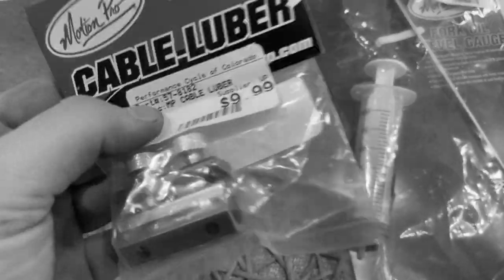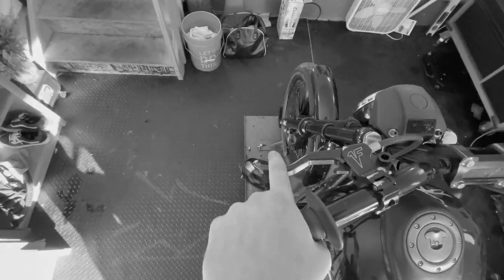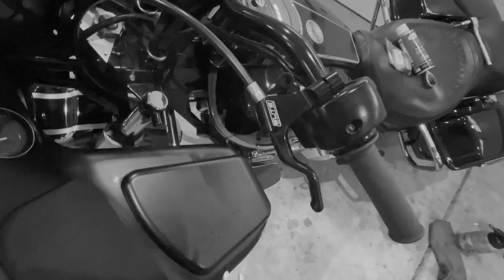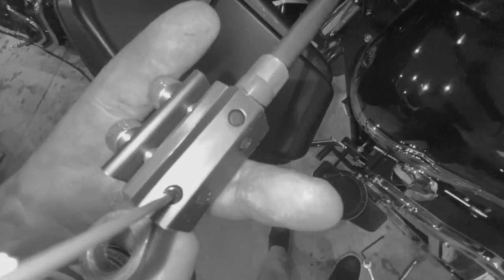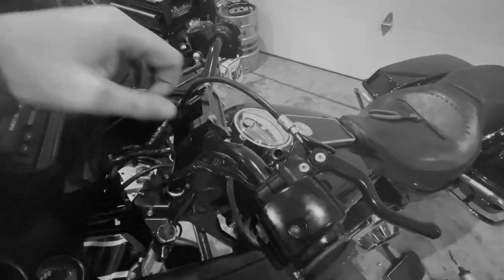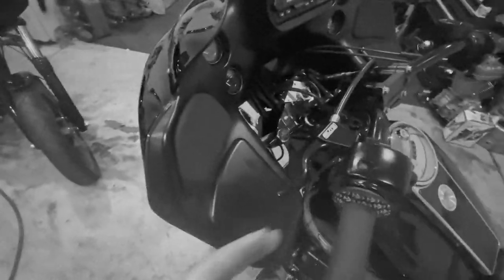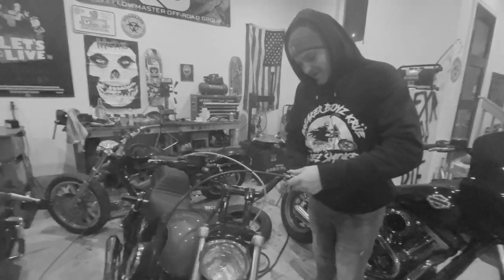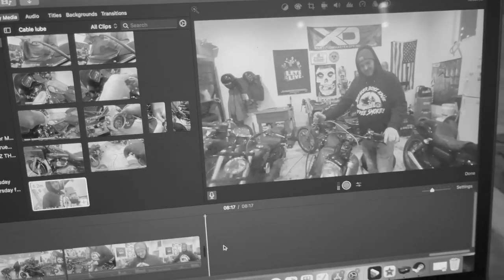"BREAKERBOYZKRÜE" THE BEST HARLEY CLUTCH SECRET!!! EXPOSED!!! // Harley Stunt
This is the best way to get your stock harley clutch to pull much easier. Harley clutches are notorious for stiff clutches. This might just be the fix you need to solve your arm pump problem!!! You're Welcome!